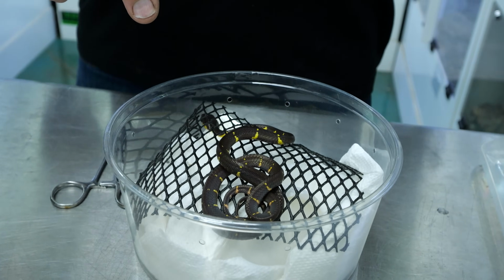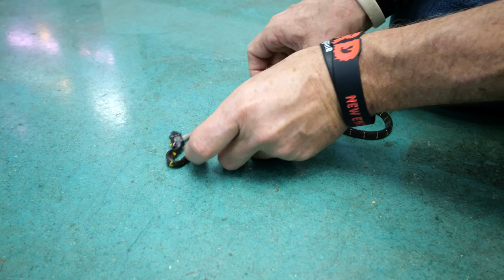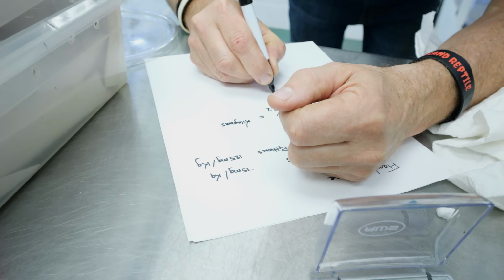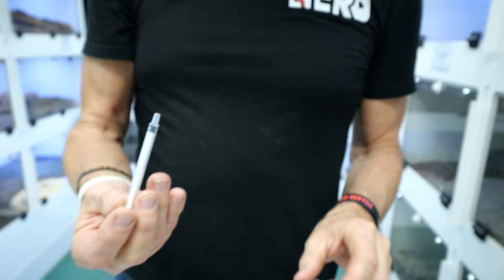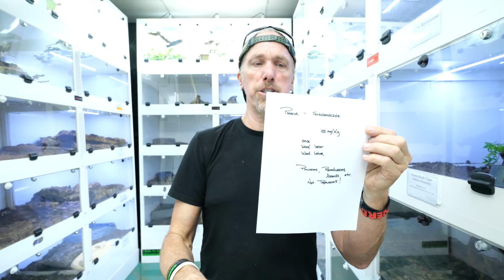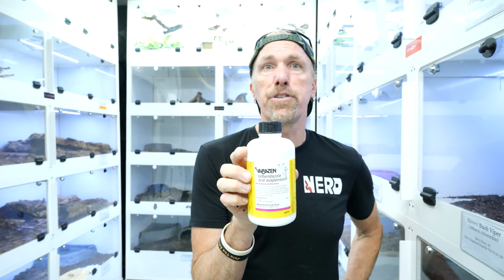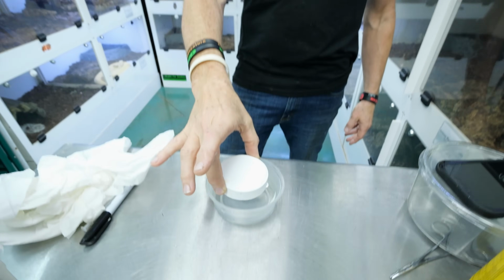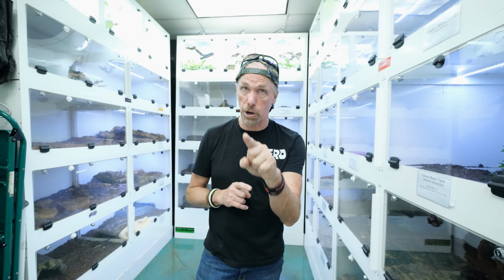5 Reptile Hacks You Should Know to be a Better Keeper!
Kevin discusses some of the methods he uses to treat snakes that aren't exactly thriving.